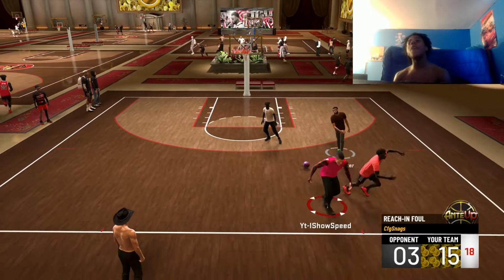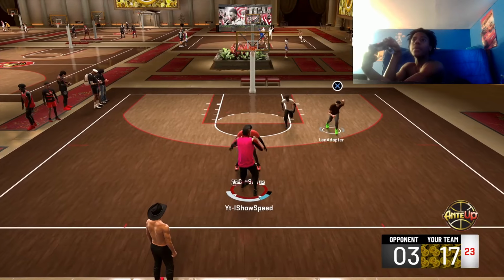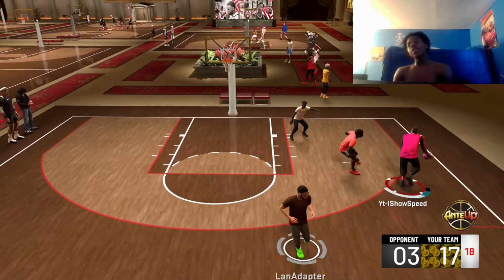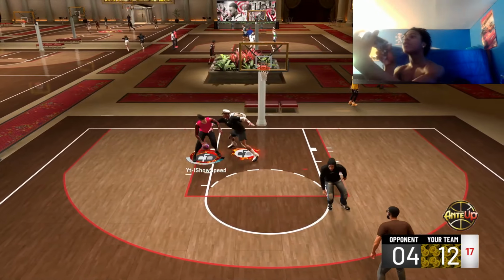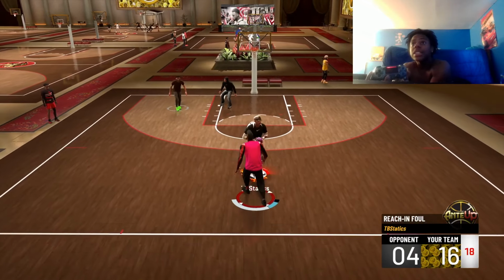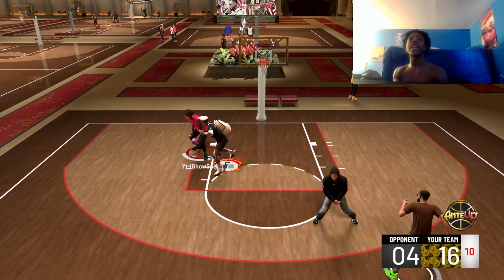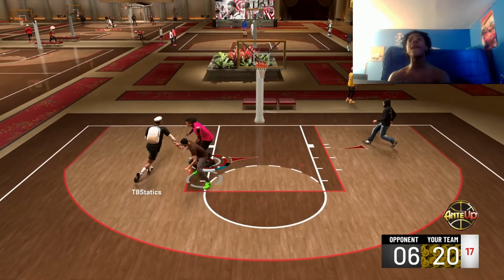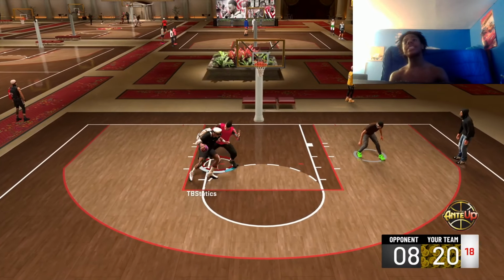HOW TO GUARD POST HOOK CHEESE/POST SCORES TUTORIAL W/ CONTROLLER CAM🔒! NBA 2k20